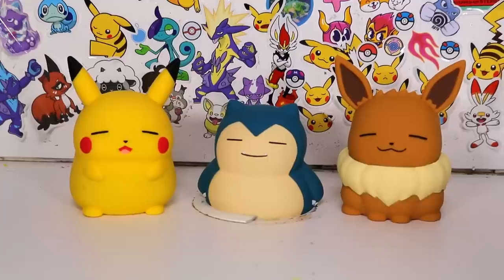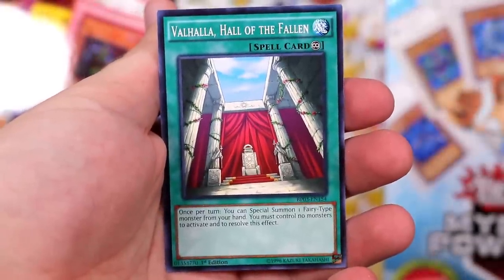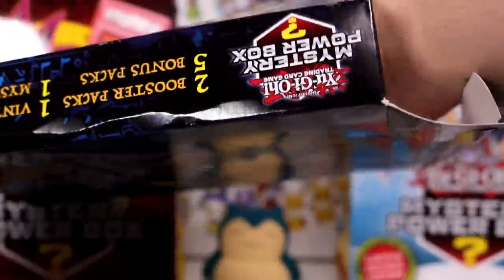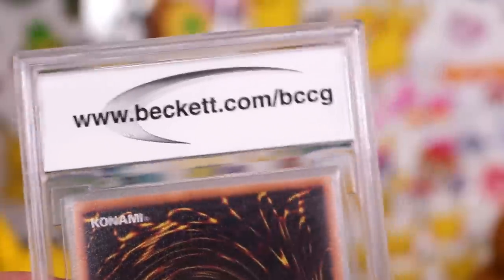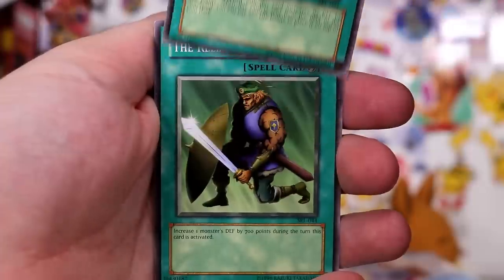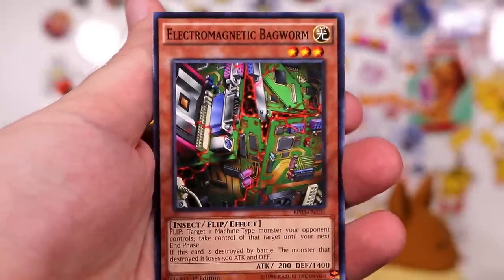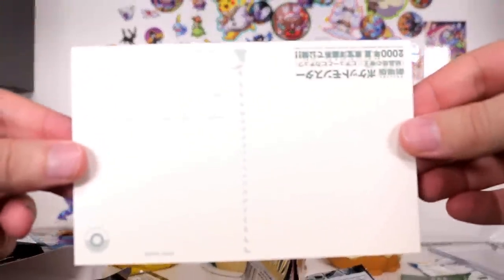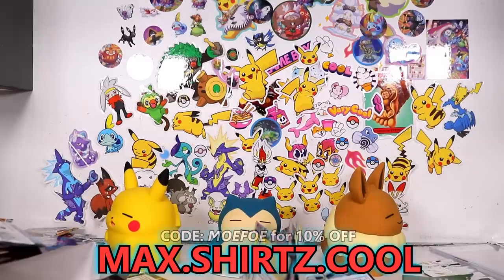Opening 3 Yu-Gi-Oh Mystery Power Boxes!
About the Yu-Gi-Oh Mystery Power Box:
These Yu-Gi-OH Mystery Power boxes are available in Walmart and are packed by a third party company using the secondary market. They contain booster packs, bonus packs and the chance of vintage packs, graded cards and other various Yu-Gi-Oh goodies.